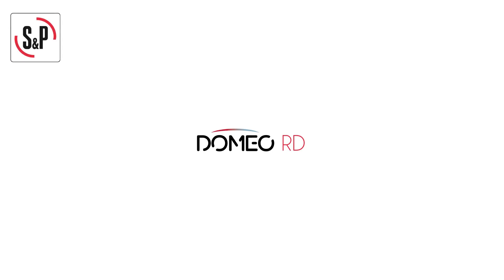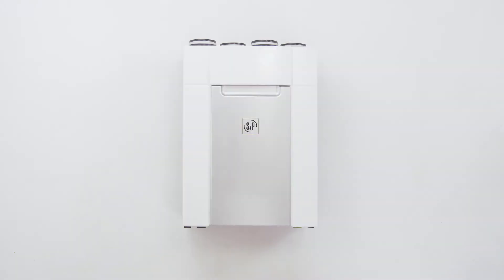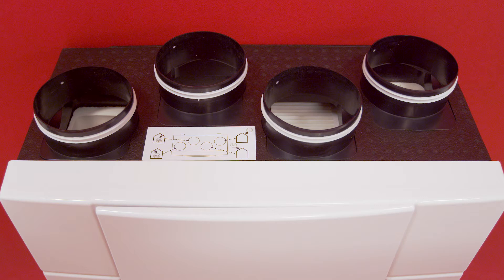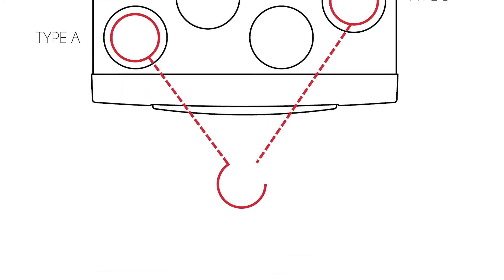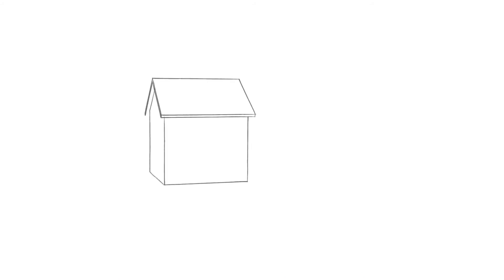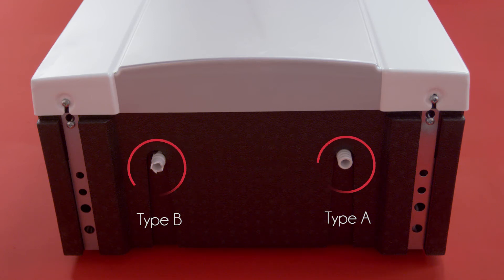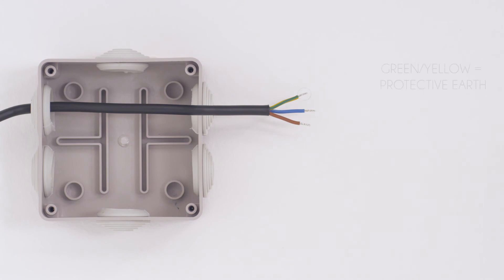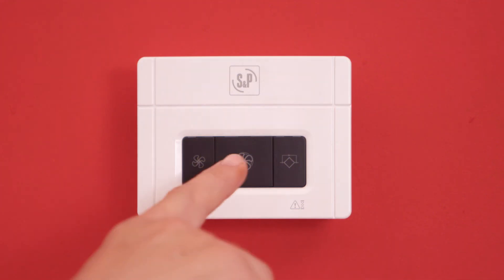DOMEO RD, Counter-flow, high-efficiency heat recovery unit: Installation Video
Whole house heat recovery unit with a high-efficiency heat exchanger up to 92% setting and very low consumption EC motor. Provides a constant supply of fresh tempered air into the living spaces of a home.

© Soler & Palau Ventilation Group